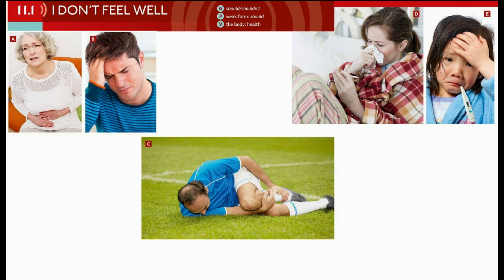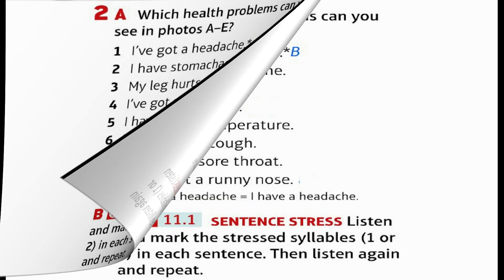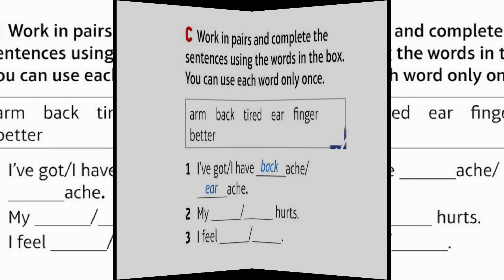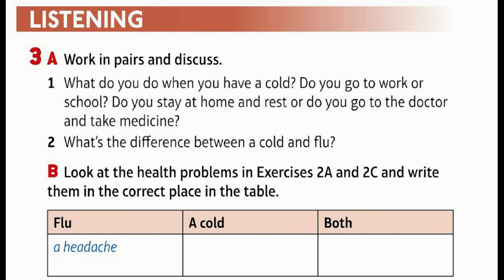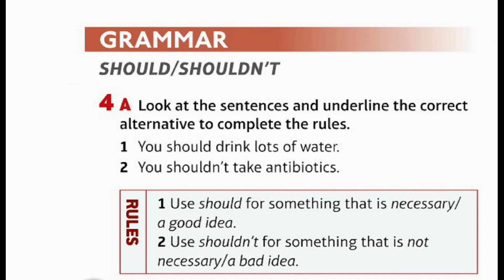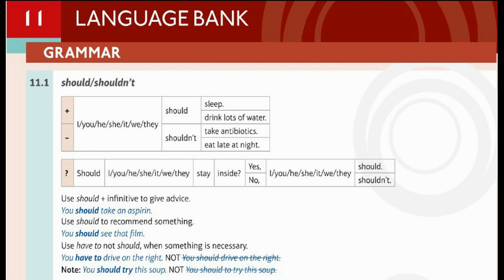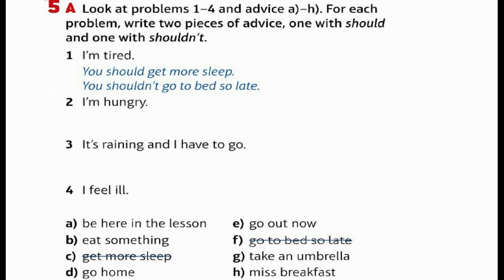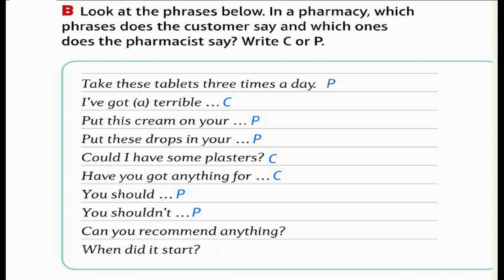I DON'T FEEL WELL |Unit 11 | 11.1 I DON'T FEEL WELL | health| english| Speakout Elementary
filipino to english
turkish to english
pronunciation
latin to english
english to latin
phrasal verbs
english grammar
swahili to english
english speaking course
spoken english classes near me
study english
spoken english course
fluent english
english stories to improve english
talkenglish

filipino to english
turkish to english
pronunciation
latin to english
english to latin
phrasal verbs
english grammar
swahili to english
english speaking course
study english
spoken english course
fluent english

english to korean
filipino to english
turkish to english
pronunciation
latin to english
english to latin
phrasal verbs
english grammar
swahili to english
english speaking course
study english
spoken english course
fluent english